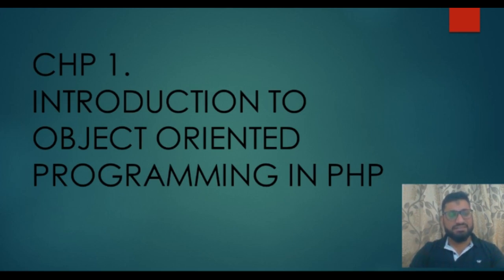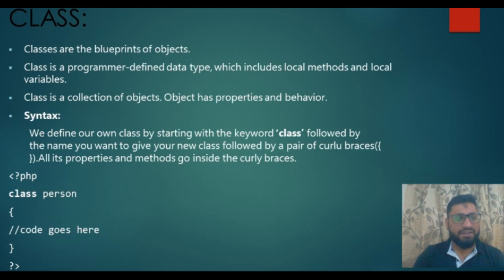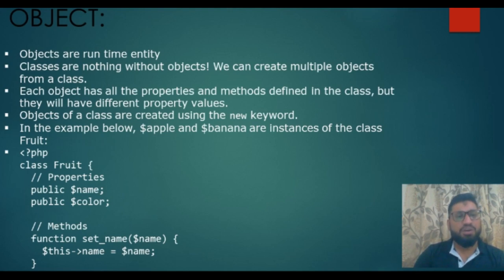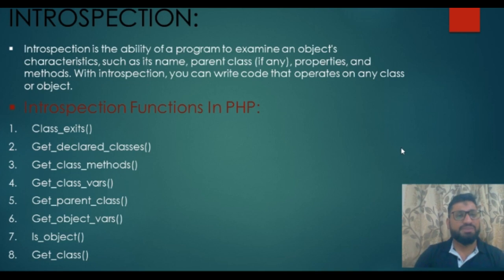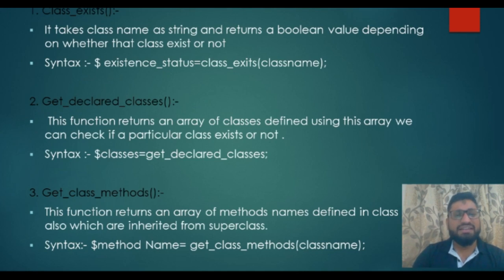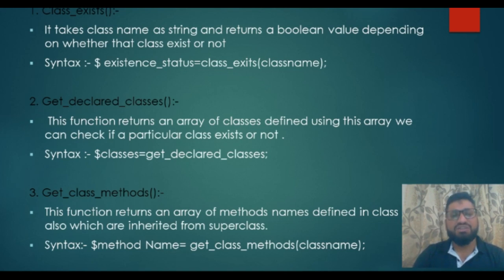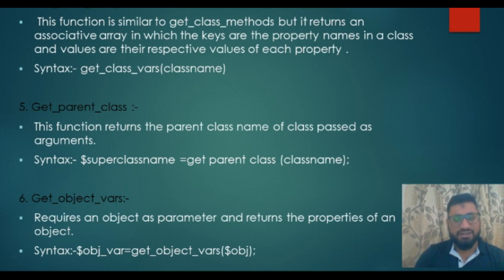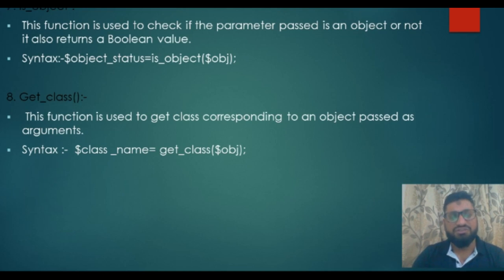SYBBA CA Sem 4 Advance PHP Lecture Series Chapter 1 Session 1 By Asst Prof Samad Khan